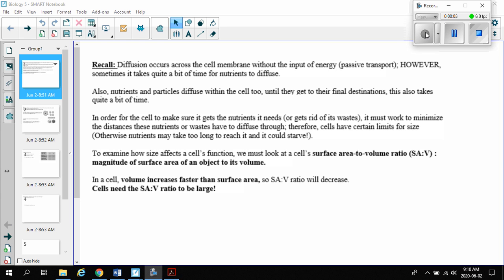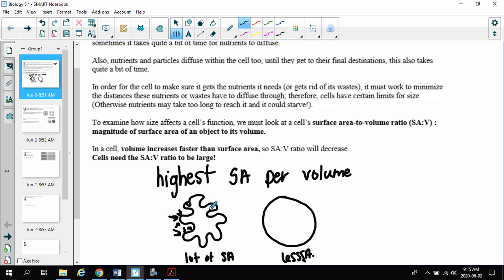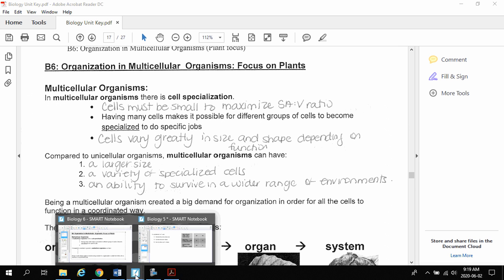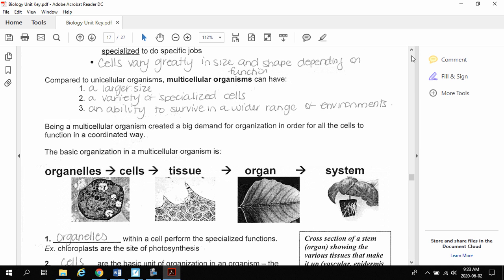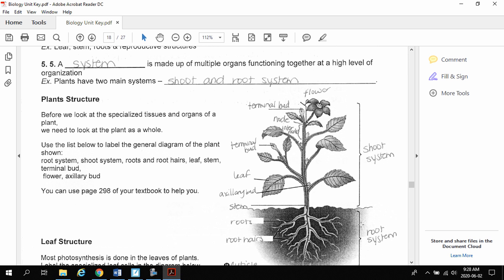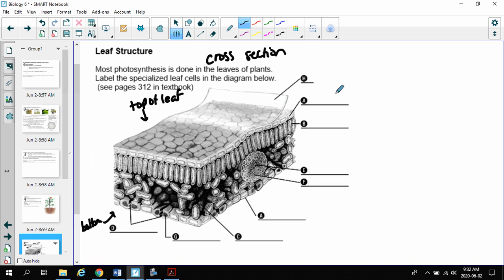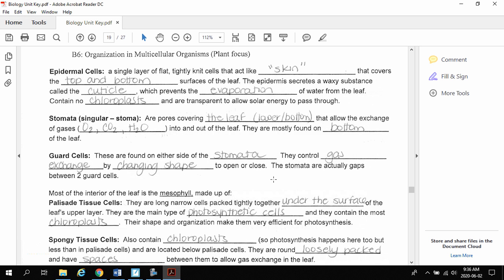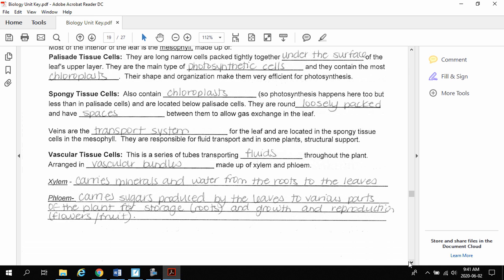Science 10 Biology 5 and 6